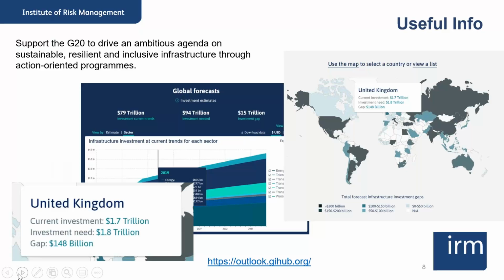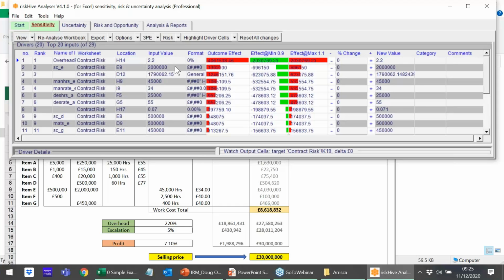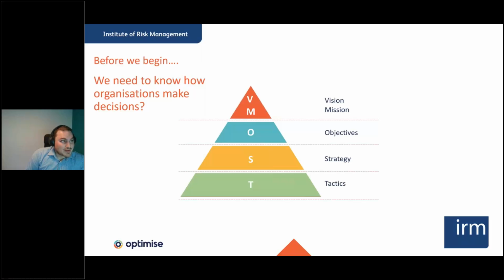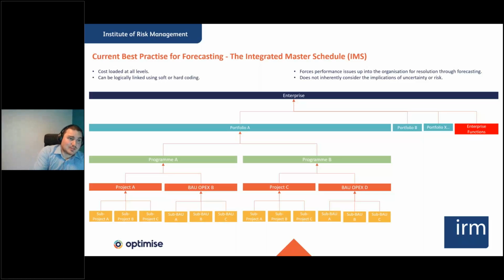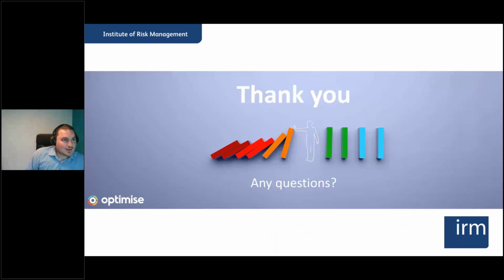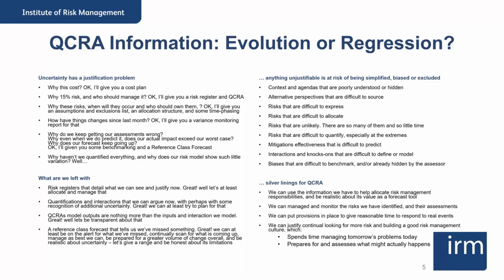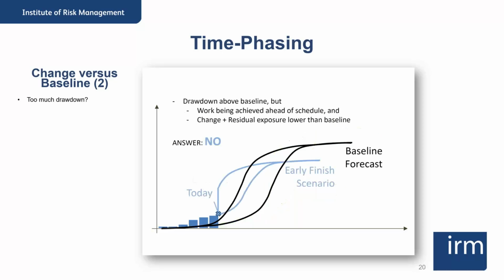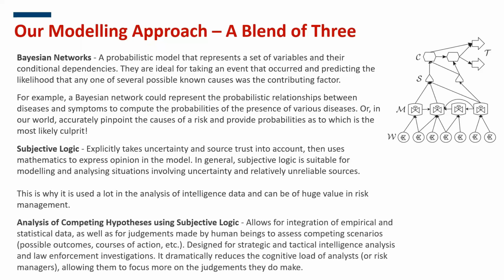Infrastructure SIG Using quantitative risk analysis to support decision making 11.12.20